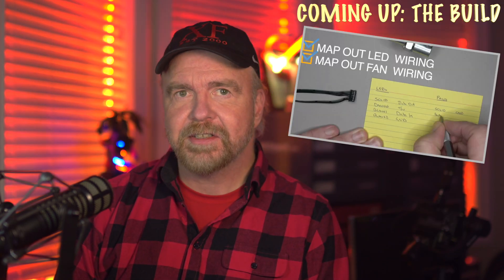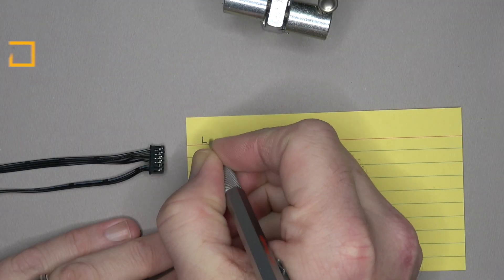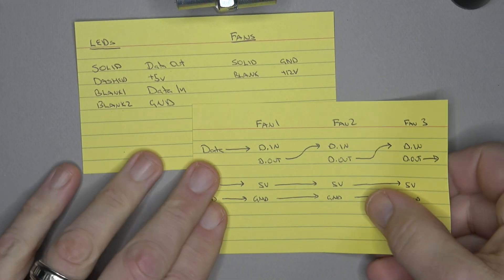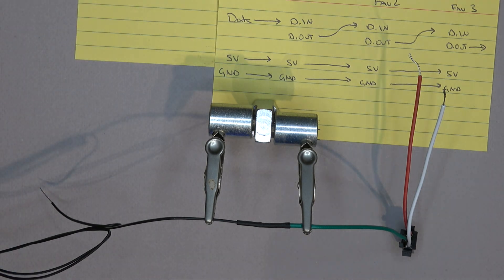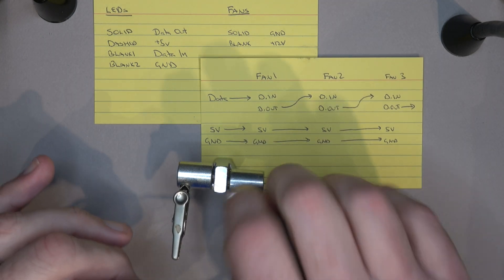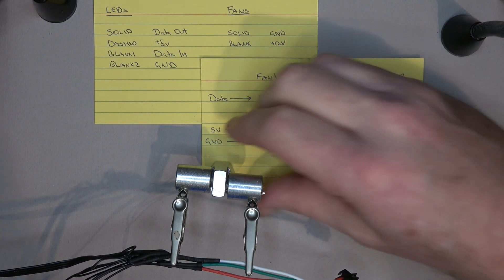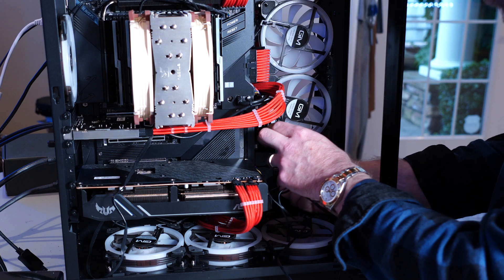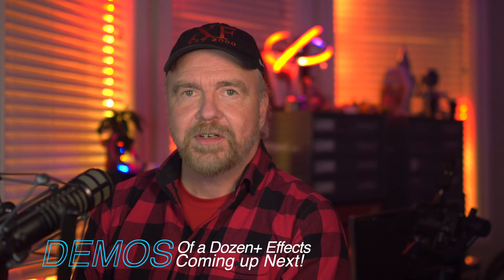My Shop's on Fire! w/ PC RGB Fire Fans!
Dave builds a set of addressable RGB LED fans that can perform an impressively wide array of effects and visuals.  Built around the ESP32 chip and the Arduino framework with FastLED, anyone can create their own for UNDER $10.  Follow along from idea to soldering to installation, programming and testing.

Links for Items Featured in the Video:

The AWESOME Knipex wire strippers:

Knipex Diagonal Flush Cutters:

Hako Soldering Station:

Spare LED Connectors:

IP65 Silicon Waterproof version of 5V BTF Light Strip.

Link to MakerFocus ESP32 Module with 8M of PSRAM:

DC Power Connectors to simplify hookups:

That swanky stainless steel USB meter I use: